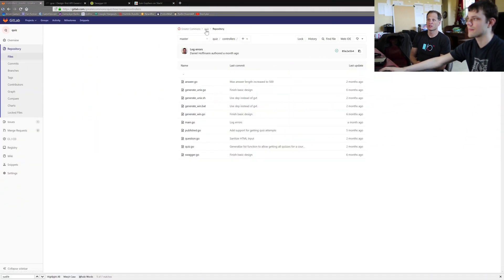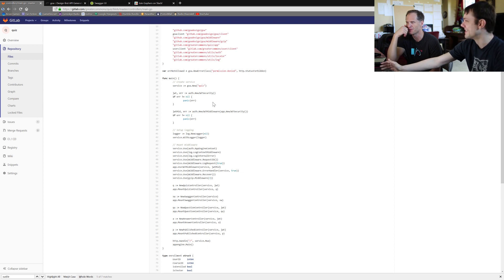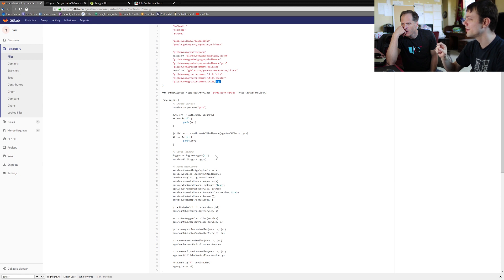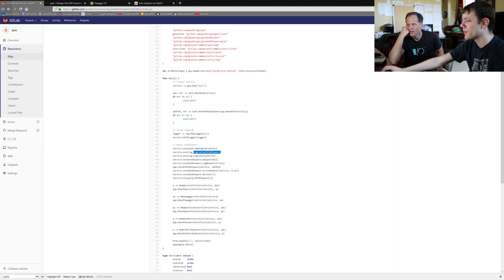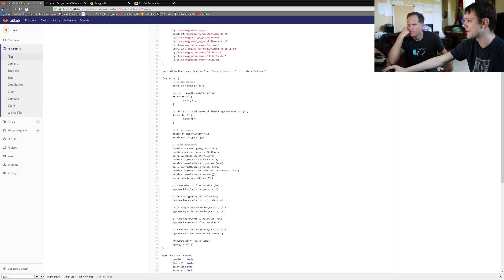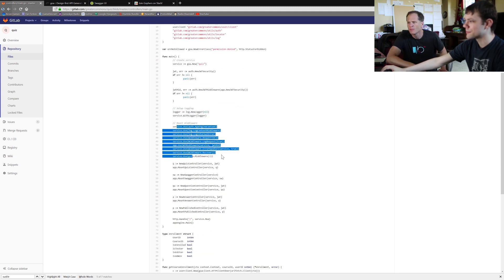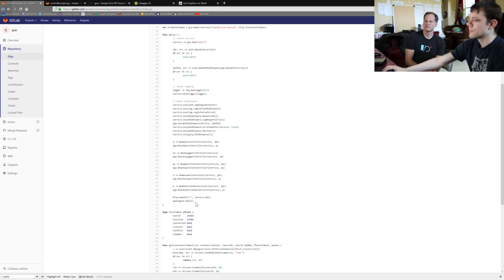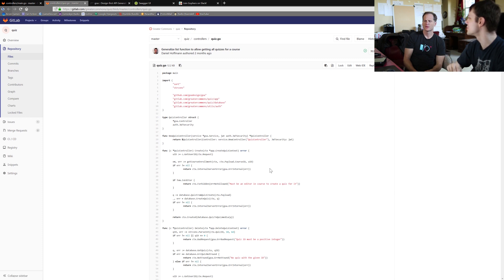Golang Microservice Tutorial